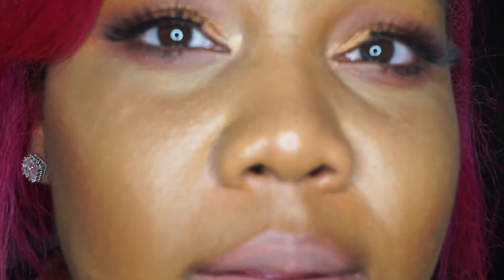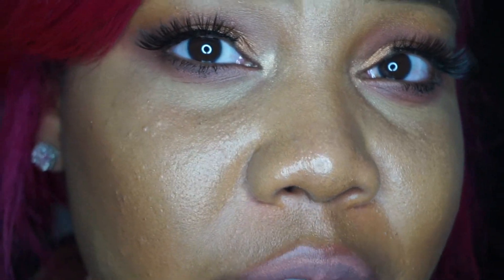THE BREAKOUT SERIES | FOUNDATION REVIEW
Hey I hope you guys enjoy this new series on my channel!

PRODUCTS:

FACE
Beauty bakerie "beauty oil"
Beauty Bakerie foundation "27"
LA pro concealer  "espresso"
Saphora concealer in "tatin"
Anastasia Beverly Hills bronzer "saddle"
Sasha buttercup powder

EYES
Colour pop Makeup Shayla palette

LIPS
Anastasia Beverly Hills liquid lipstick " stripped "